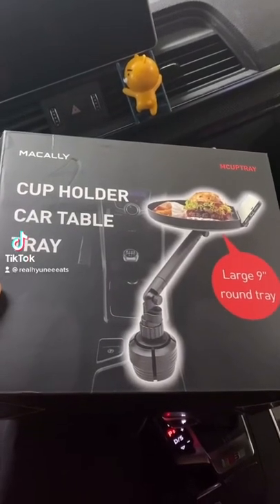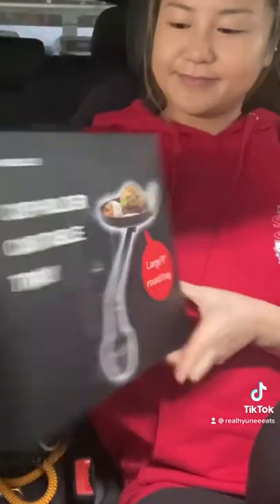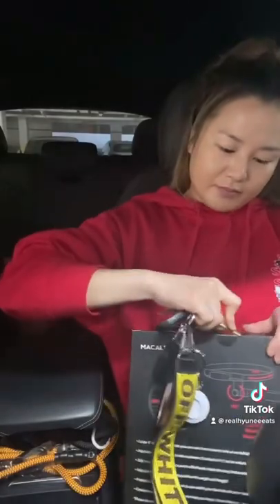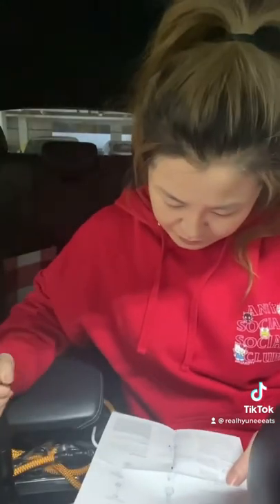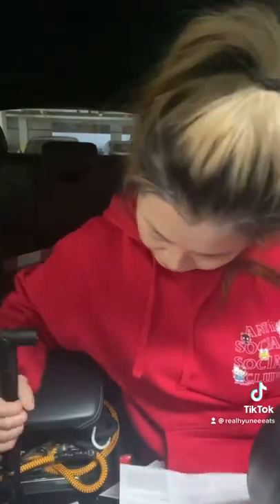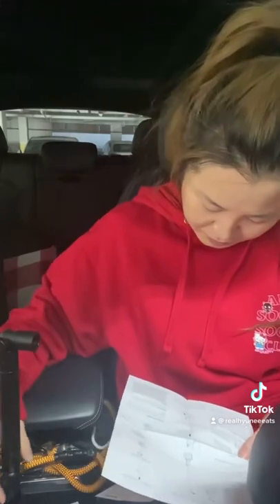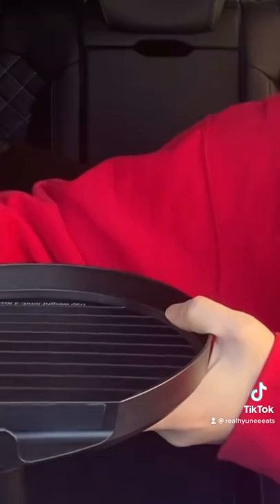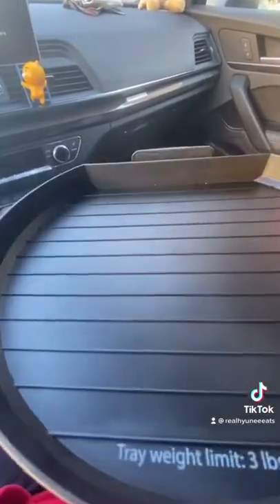Cup holder car table tray. Is it worth it?